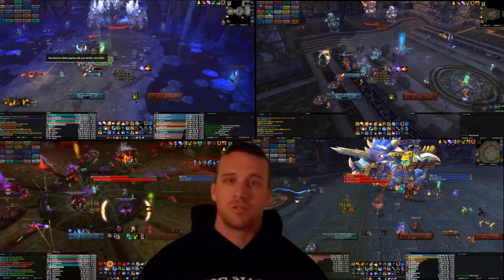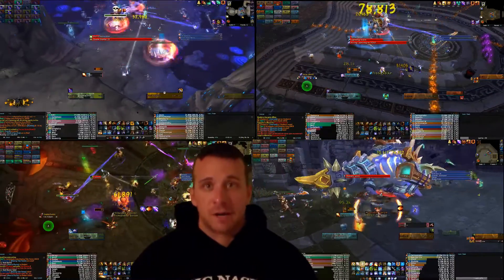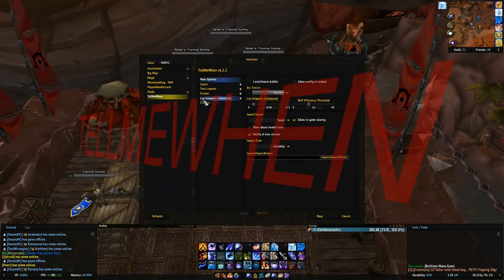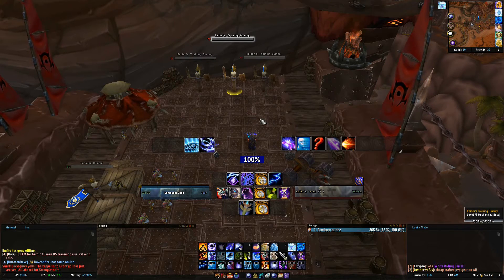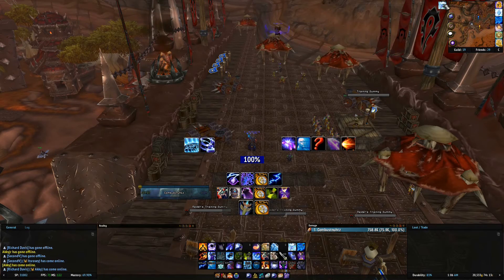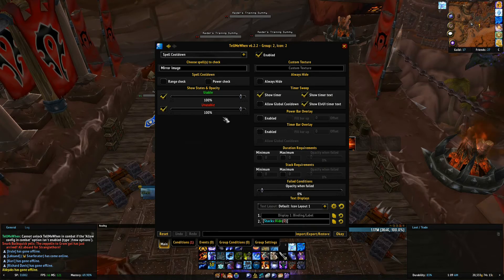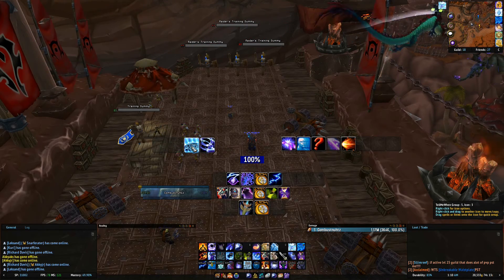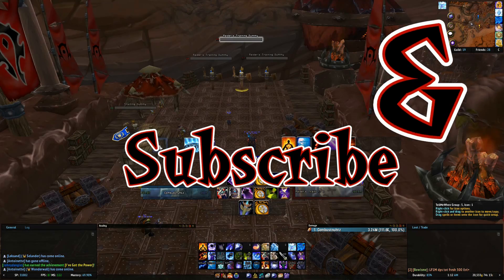WOW UI SETUP Part 1: TellMeWhen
Hey Guys! First video of the new series on UI setup! This is the basics for TellMeWhen! A great add on to help you track important buffs/cds/etc in World of Warcraft!

MachinimaSound - Queen of the Night
MachinimaSound -